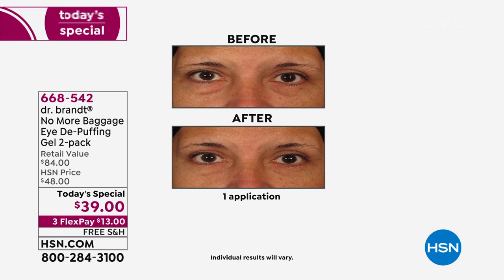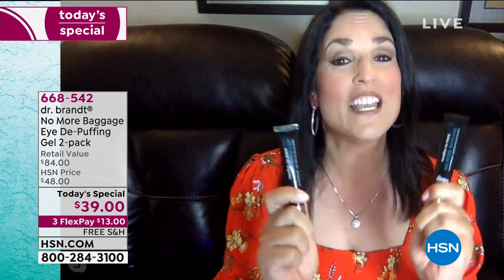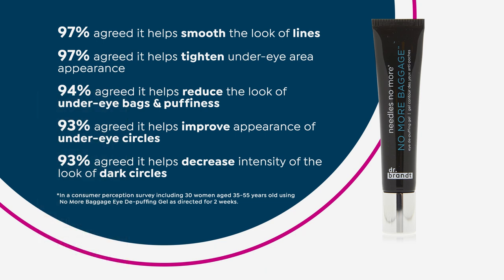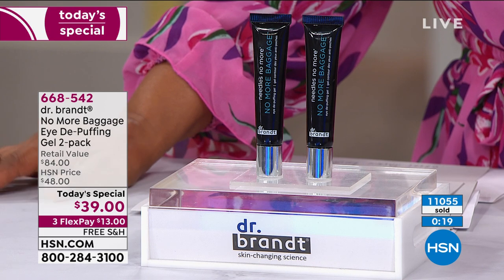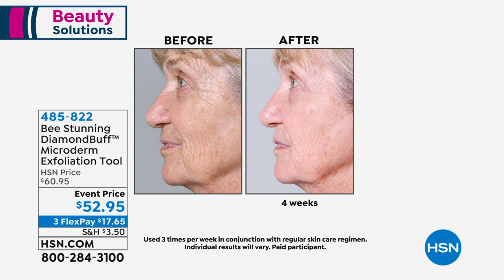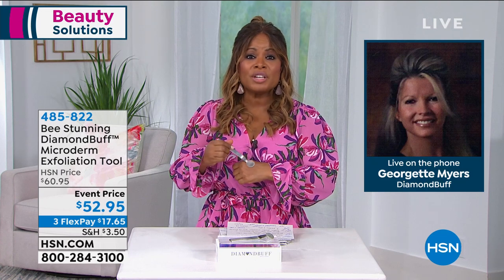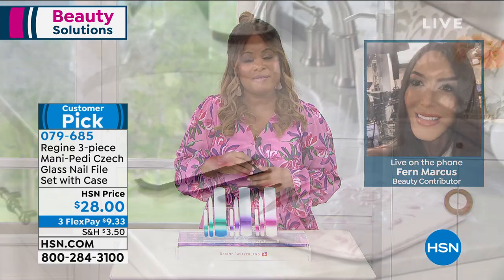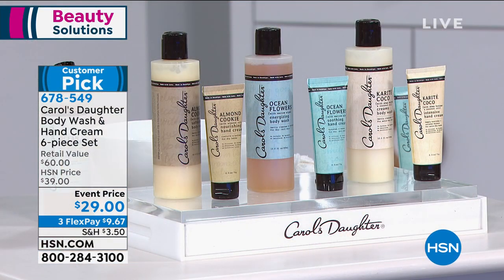HSN | Beauty Solutions featuring Dr. Brandt Skincare 06.17.2020 - 12 AM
Technologically advanced skincare and other beauty products